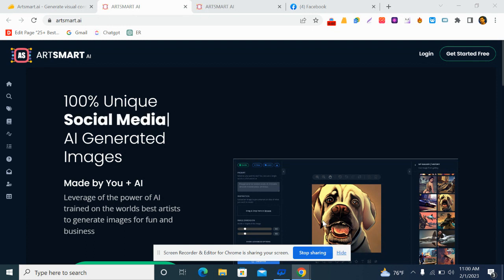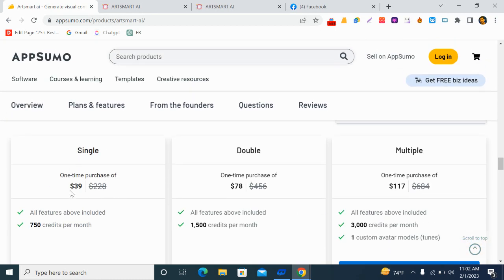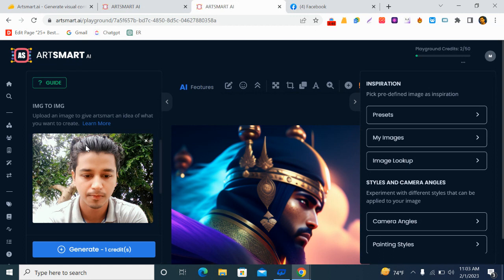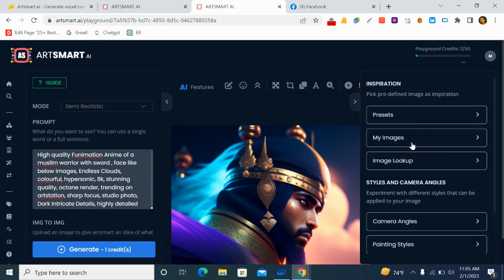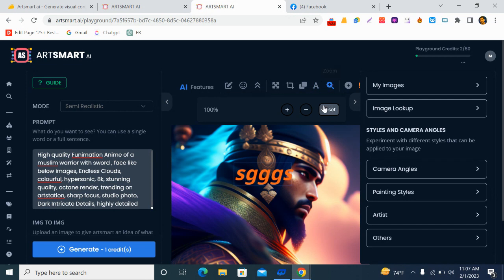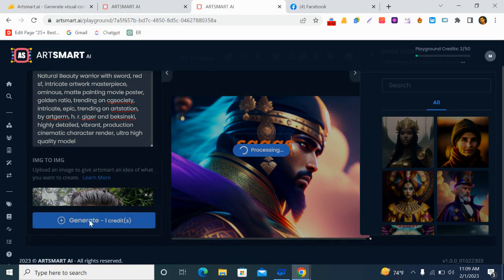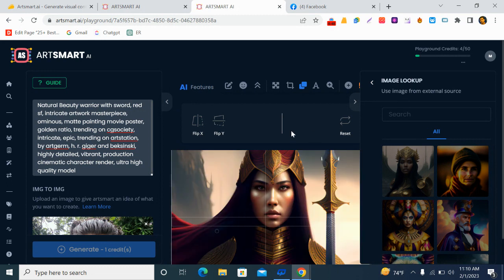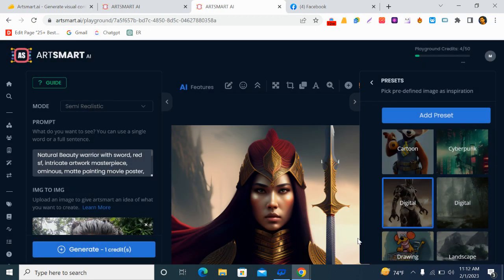Create unique AI-generated images with Artsmart.ai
Artsmart.ai is an AI image generator that creates awesome, realistic images from simple text and image prompts.
With Artsmart.ai, it’s easy to generate visuals for marketing materials, design inspiration, and ecommerce photos.

Just select presets to create art in specific styles, like a photorealistic image or an impressionist-style illustration.

All you have to do is enter a prompt that describes the image you want to create, whether that’s a complete sentence or just a few words.

And for greater accuracy, you can even upload a photo to produce art that resembles your preferred image.